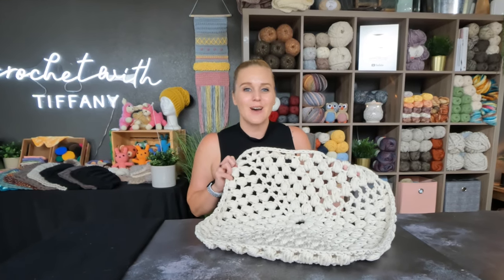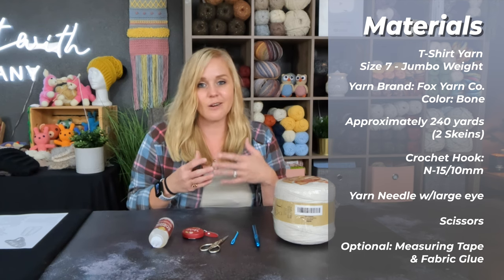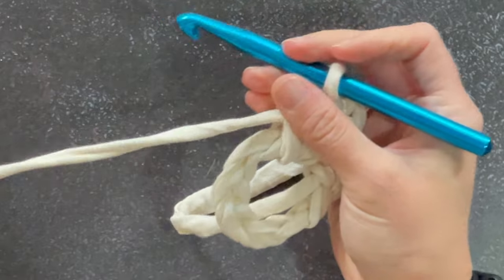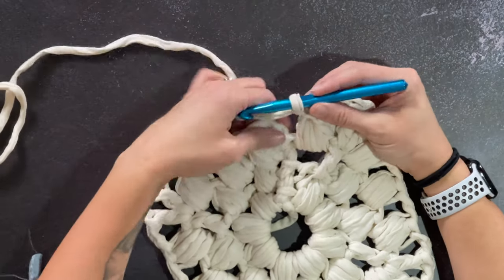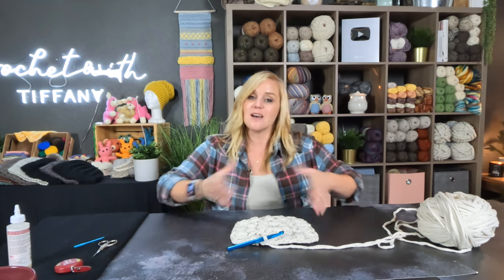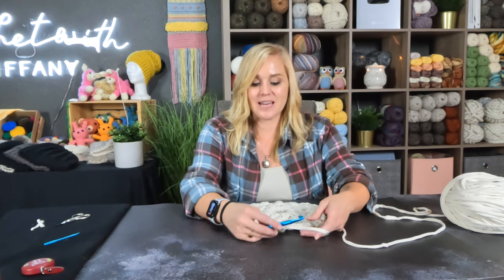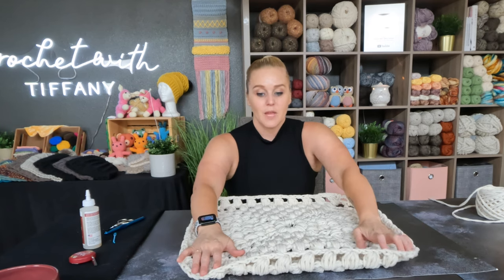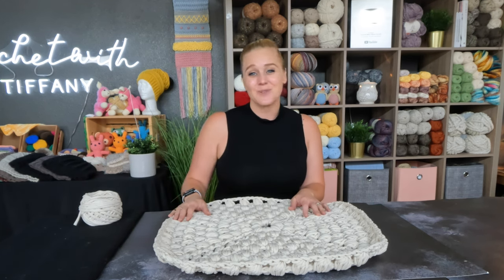Crochet Bath Mat - Super Soft & Comfortable!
Create a comfy cozy Crochet Bath Mat.  Crochet your very own floor mat that feels like you are walking on a pillow or even walking on clouds.  The plushy puff stitches used in this pattern are squishy, soft and very pleasing to your feet.  This pattern also works up fast and is a lot of fun.

Level ► Intermediate
Terminology ► US Terminology
Dimensions ►  23 inches wide x 23 inches long

⏱ Time Stamps ⏱
Begin:  00:00
Materials:  03:01
Start Crocheting:  06:56
Rnd 1:  07:47
Rnd 2:  10:28
Rnd 3:  16:33
Joining Yarn:  21:56
Weaving in ends:  26:04

🧶 Materials 🧶

• Fox Yarn T-shirt yarn in color Bone
             FoxYarn.com for other options

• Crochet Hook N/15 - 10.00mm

• Yarn Needle/ Tapestry Needle with a Large Eye

• Measuring Tape

• Fabric Glue that dries clear and flexibly!!